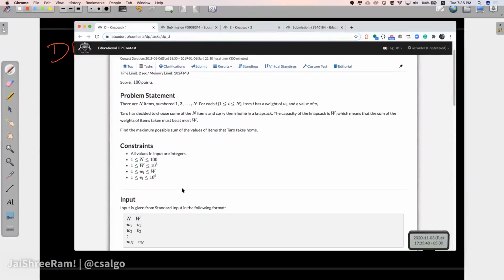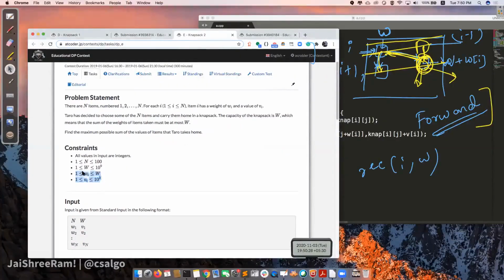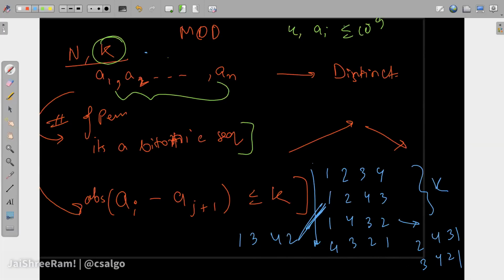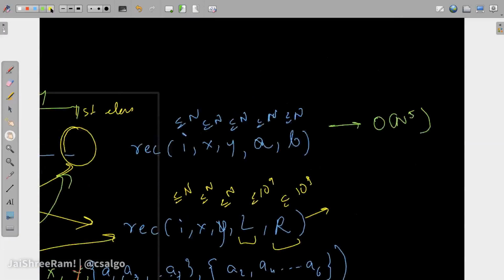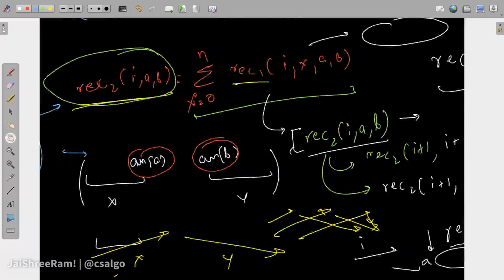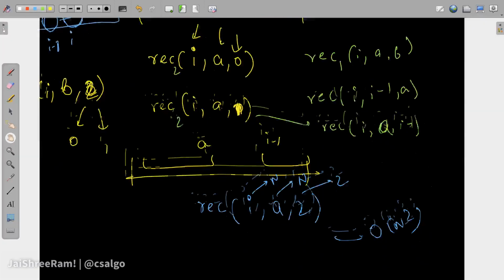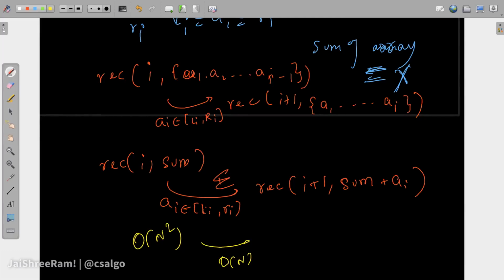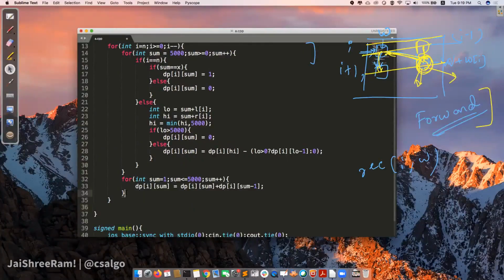01 DP Optimization | Knuth, Divide & Conquer, and Bitmask Optimizations | AlgoZenith DSA Lecture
DP Optimization | Complete AlgoZenith DSA Lecture

This lecture focuses on DP Optimization — a collection of advanced techniques used to reduce the time and space complexity of Dynamic Programming solutions. These optimizations are essential for solving high-constraint problems in Data Structures and Algorithms (DSA), competitive programming, and technical interviews.

Topics Covered:
• Motivation for optimizing classical DP approaches
• Divide & Conquer DP Optimization and its conditions
• Knuth Optimization for interval DP problems
• Slope Trick and Convex Hull Trick (CHT) for cost optimization DP
• Bitmask DP optimization techniques
• Space optimization strategies including rolling arrays
• Real-world applications from contests and interview problems

Learning Outcomes:
• Understand when and how to apply DP optimization techniques
• Transform O(n²) DP solutions into O(n log n) or O(n)
• Strengthen problem-solving skills for high-level competitive programming challenges